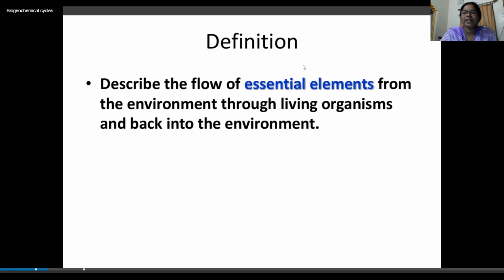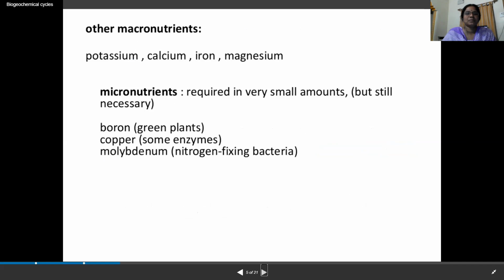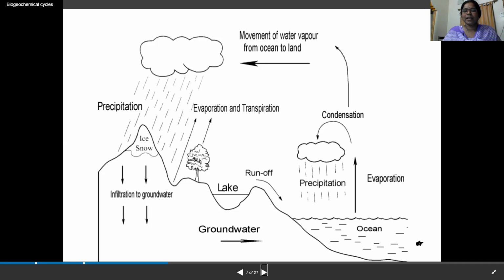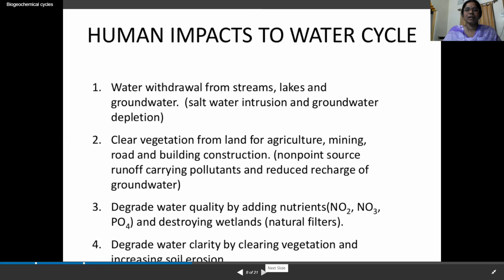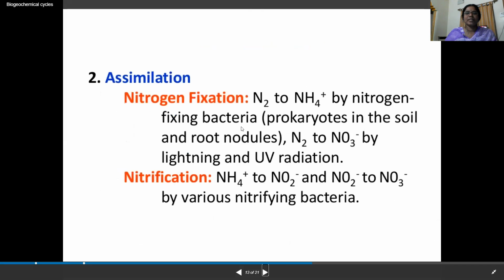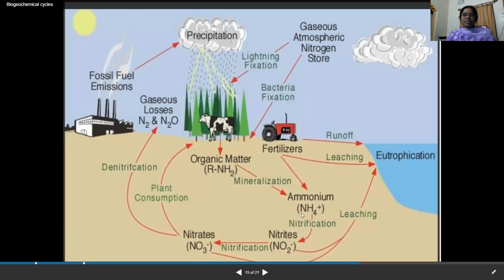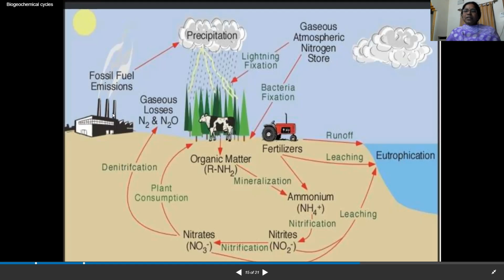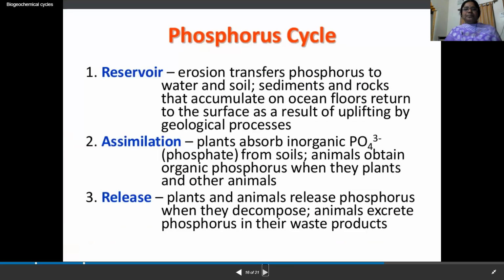ES UNIT 1, BIOGEOCHEMICAL CYCLES